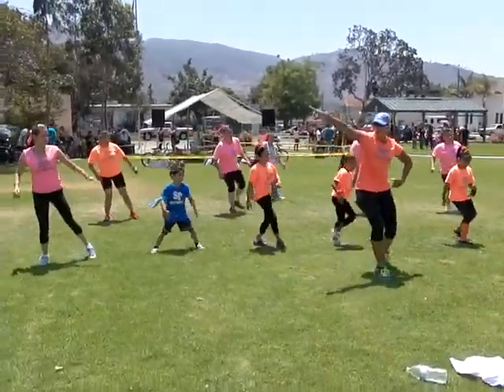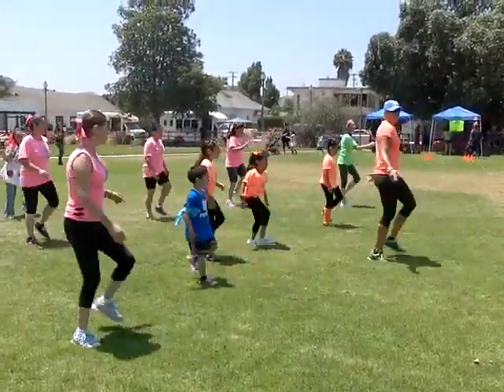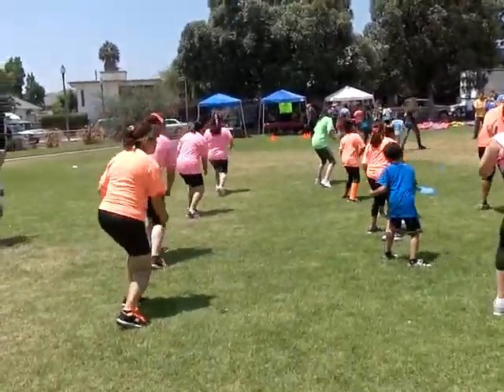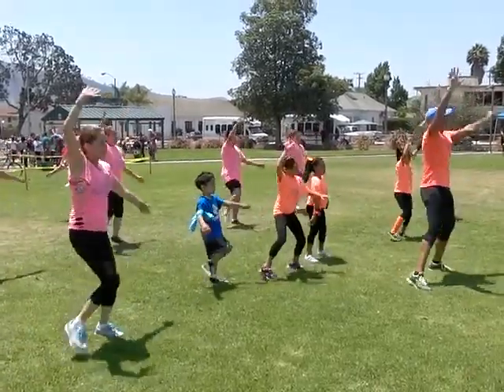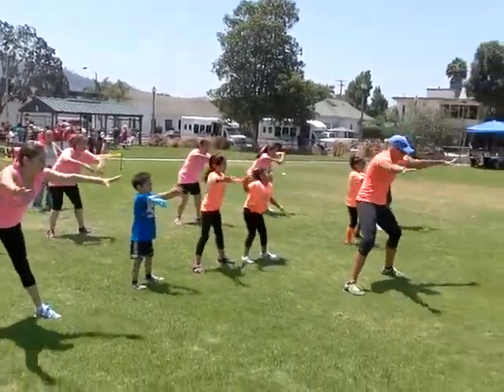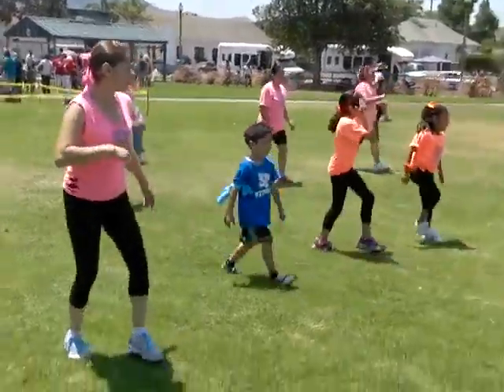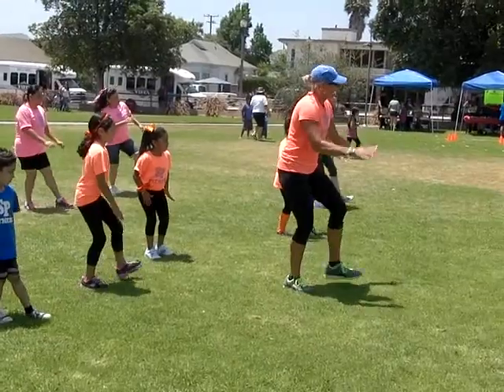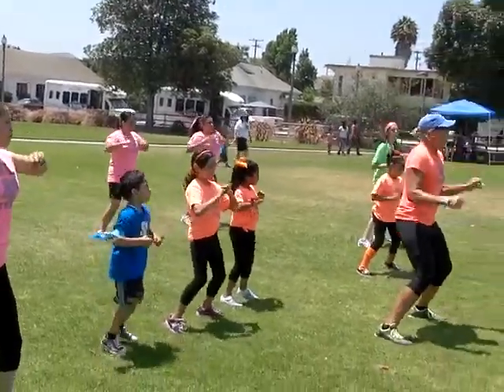SPF Team Hip Hop PUSH IT--Family Affair 8.4.2012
Hip Hop Hustle performance--A Family Affair 8.4.2012